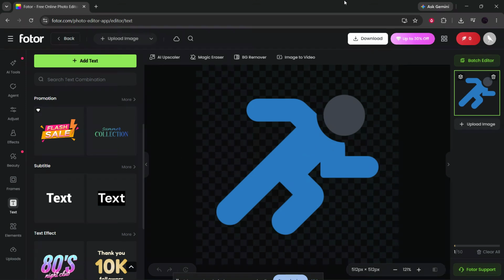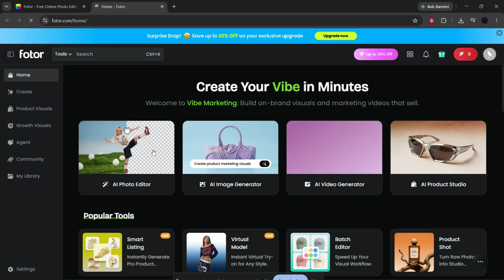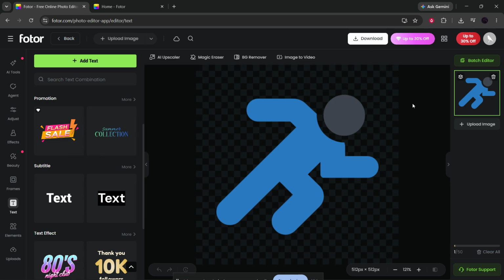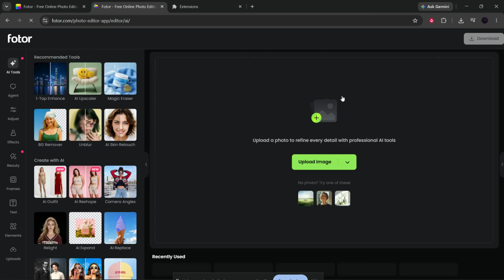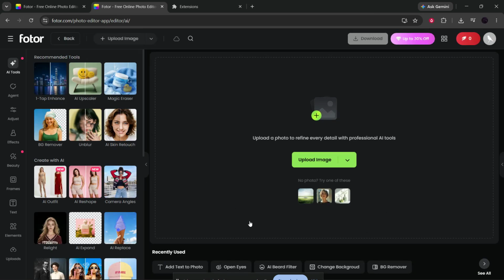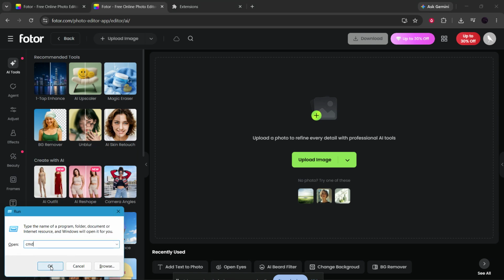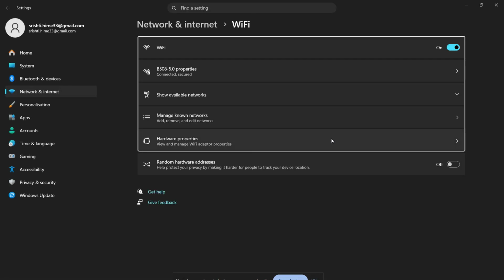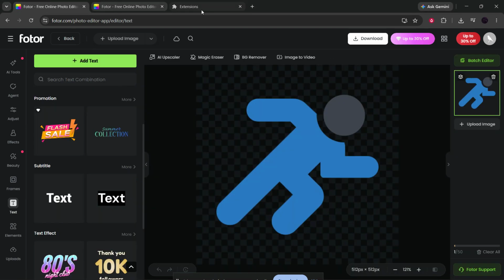Fotor Network Error (Easy Fix Guide)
Learn how to fix a Fotor network error with simple troubleshooting steps, including checking server status, disabling VPNs and ad blockers, flushing DNS, and testing a different network.

This quick guide helps you identify whether the problem is on your device, your network, or Fotor’s servers so you can get back to editing faster.

🕚Timestamps:
0:00 Intro
0:24 Check Internet Connection And Fotor Server Status
1:09 Disable VPNs, Proxies, And Ad Blockers
1:50 Flush DNS Cache And Switch To Public DNS
2:31 Try A Mobile Hotspot Or Different Wi-Fi Network
3:09 Recap And Final Fix Tips

✍️What You'll Learn In This Video:
• How To Check If Fotor Is Down Or If Your Internet Is The Problem
• How To Disable VPNs, Proxies, And Ad Blockers That Block Fotor
• How To Flush DNS Cache On Windows For Fotor Connection Issues
• How To Switch To Public DNS To Fix Website Loading Problems
• How To Test A Mobile Hotspot Or Different Wi-Fi Network
• How To Troubleshoot Fotor Network Errors Step By Step

💡Pro Tips:
• Always test Fotor on a normal website first before changing settings
• If Fotor works on hotspot, your home network is likely the issue
• Restart your browser after disabling extensions for the cleanest test
• Public DNS can help when certain sites fail to resolve correctly
• If the problem is global, wait for Fotor to restore service